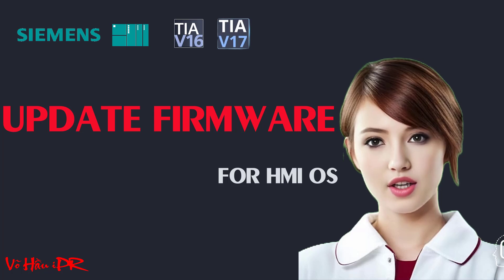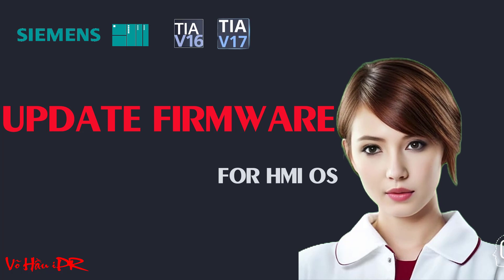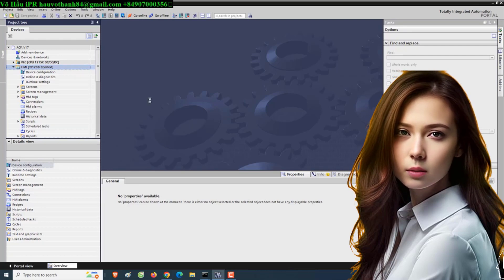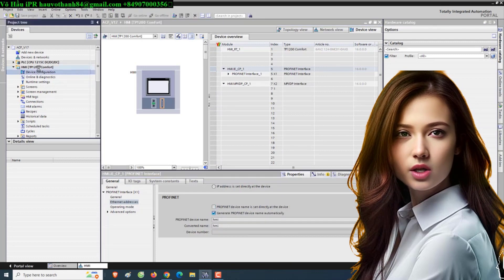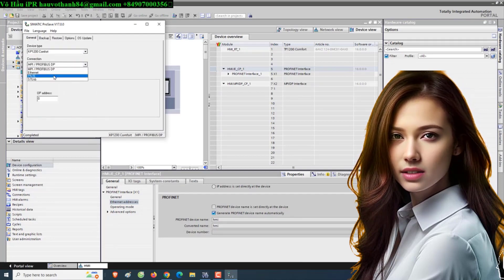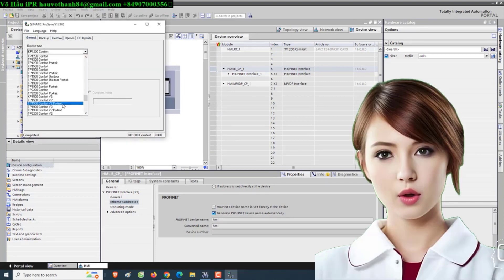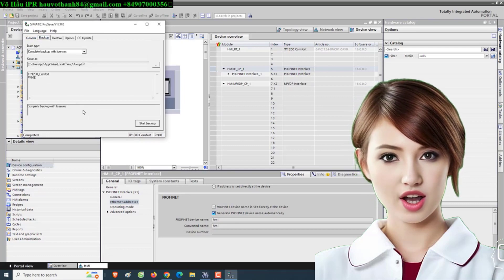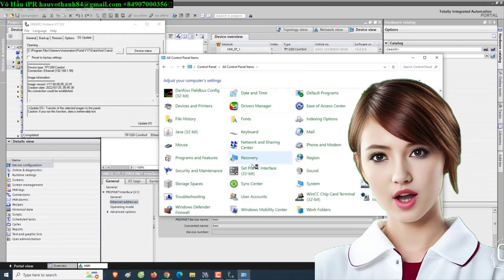UPDATE FIRMWARE HMI Siemens by Prosave | Siemens TIA Tutorial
UPDATE Siemens HMI FIRMWARE | by Prosave | Siemens TIA Tutorial

Keeping Your System Up-to-Date: A Step-by-Step Guide to Updating Firmware OS in Siemens PLC S7 and HMI TP Comfort Scada WinCC
Are you looking to enhance the performance and security of your Siemens PLC S7 and HMI TP Comfort Scada WinCC? Updating the operating system firmware is a crucial step in achieving this. In this step-by-step guide, we will walk you through the process of updating the firmware OS in your Siemens PLC, ensuring a seamless transition and optimal functionality. By following these instructions, you can unlock the full potential of your Siemens PLC and HMI system while safeguarding it against potential vulnerabilities. Let's dive in and take your industrial automation to new heights.

Best Regards,
Vo Hau